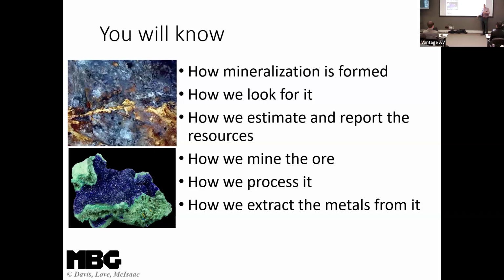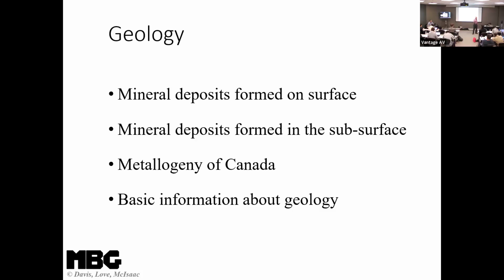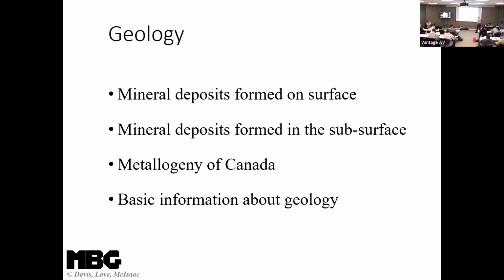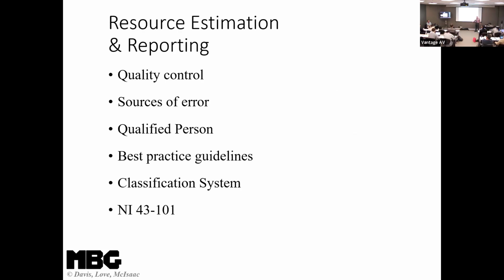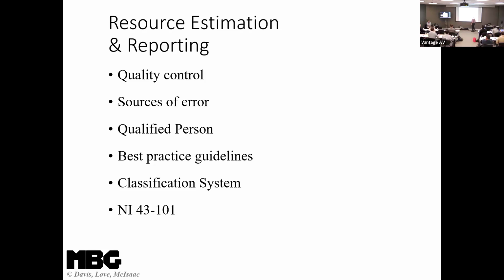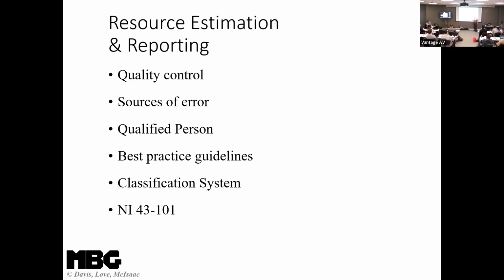INTRODUCTION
Introduction to our 2-day short course on The Basics of Geology, Mining and Mineral processing, for the investment community and others adjacent to mining (sales, service, insurance, law, governance, environmental).  We explain the technical aspects of the mining industry, from mineral exploration to metal production.